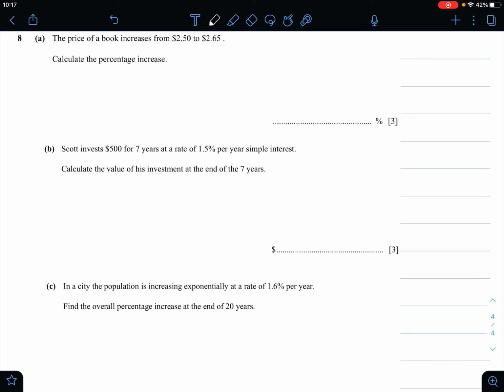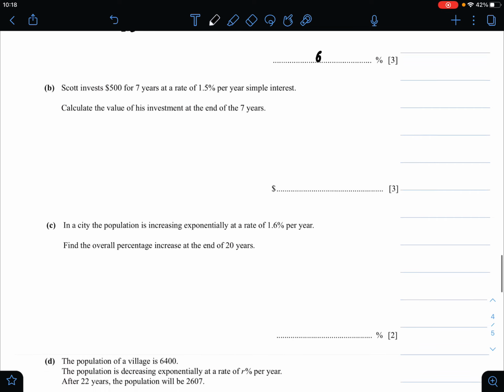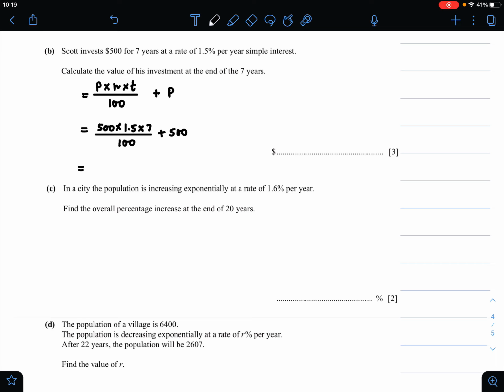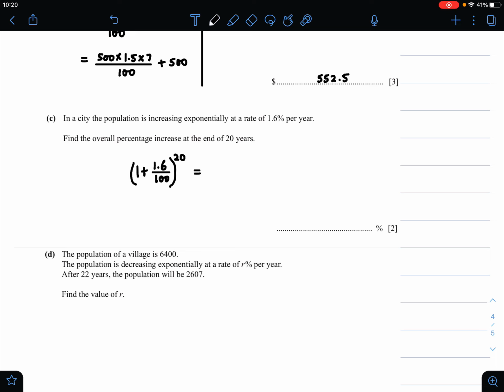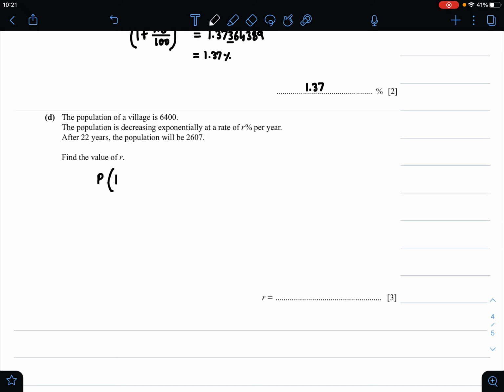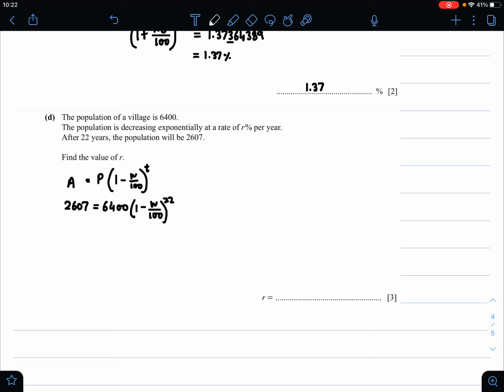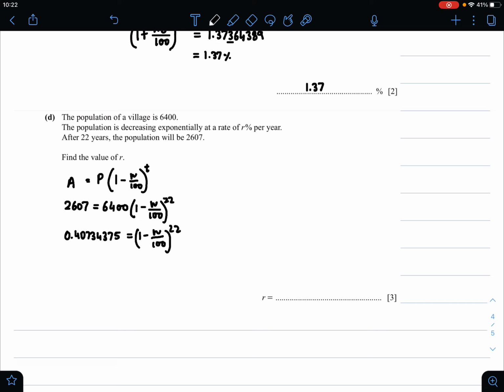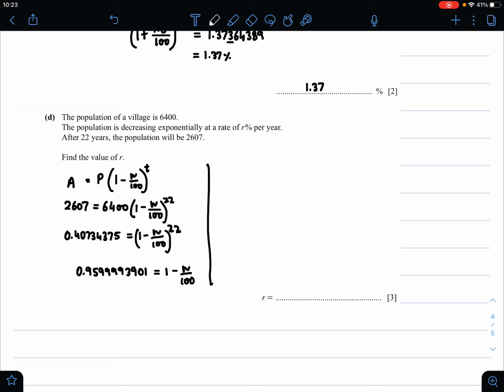IGCSE EXTENDED Mathematics 2019 MAY/JUNE Paper 4 Variant 1 Question 8